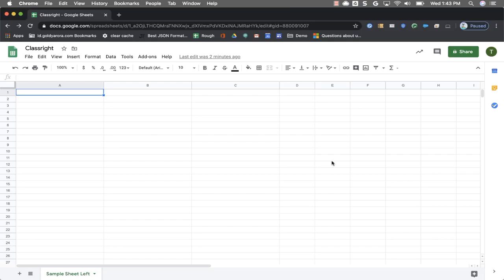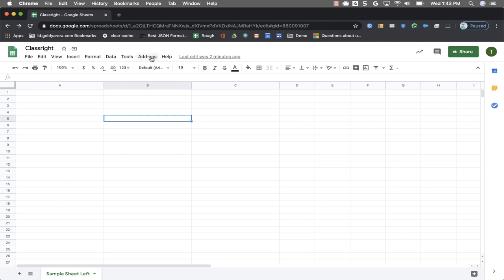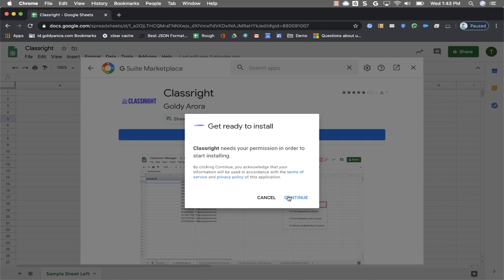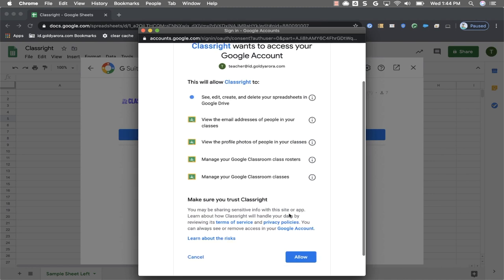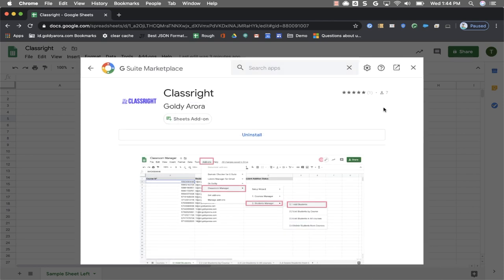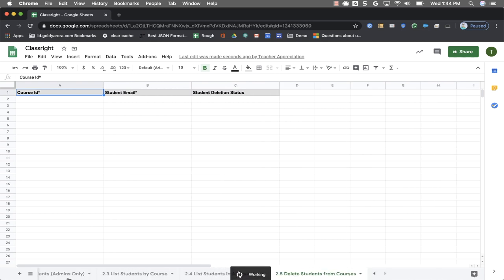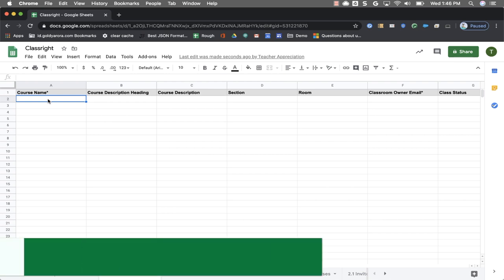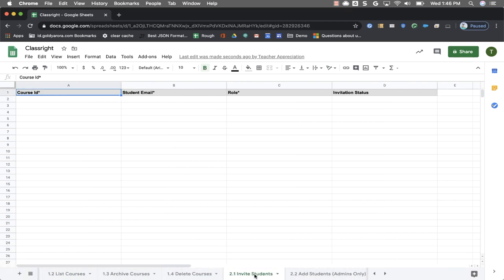Install Classright Google Sheet Add on as a Teacher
Classright is a Google Sheet add-on which helps teachers perform bulk operations in Google Classroom.

It can help teachers (or in fact anyone who uses Google Classroom) with following-:

Courses Management
-- Create Courses
-- List Courses
-- Archive Courses
-- Delete Courses

Students Management
-- Invite Students
-- Add Students
-- List Students by Course Id
-- List All Students

This video would show you how to install Classright from Google Sheet add-on gallery as a G Suite user and setup the add-on to start perform bulk operations in your Google Classroom, right from your Google sheet.

to learn more about how Classright can help you easily manage your Google Classroom.

Regards,
Goldy Arora
G Suite Certified Professional